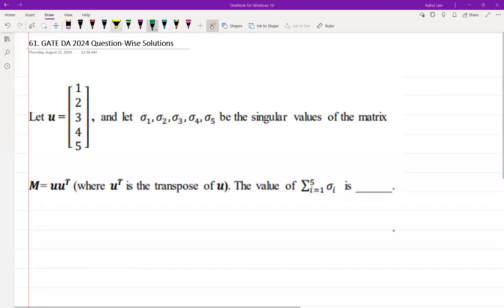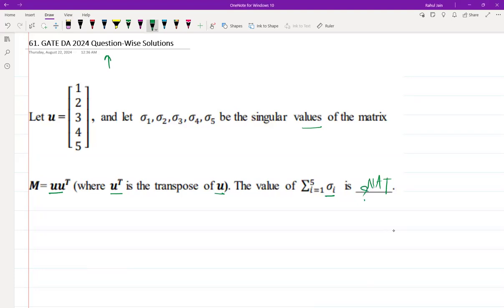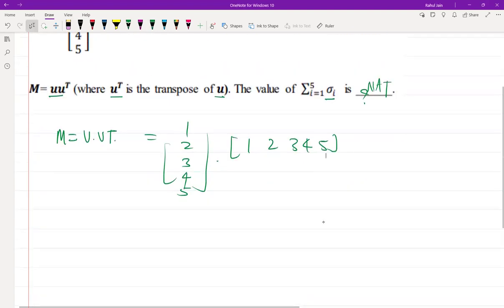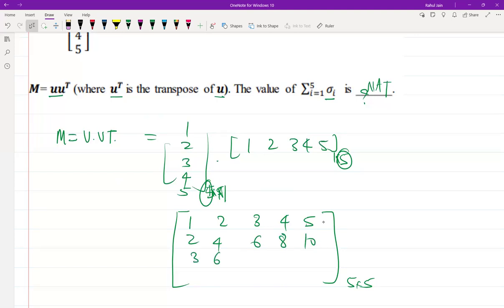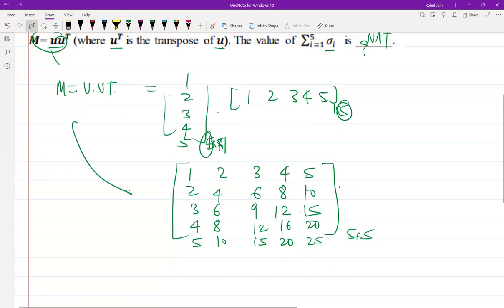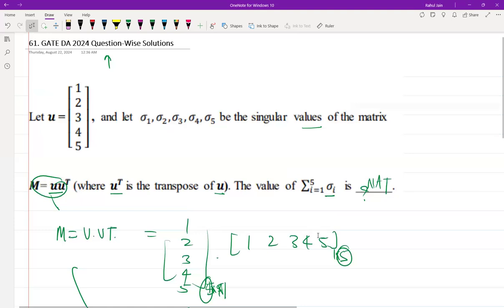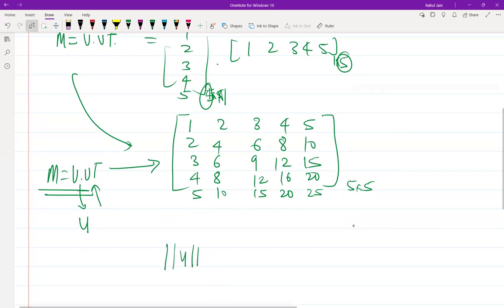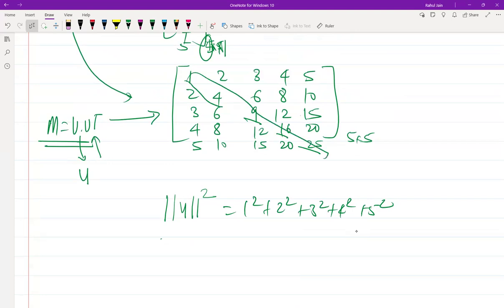Solved GATE DA 2024 Question Paper | DETAILED VIDEO SOLUTIONS | DA & AI | Q. 61 M = U.U^T Matrix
Q.61
Let 𝒖 =

1
2
3
4
5 ]

 and let 𝜎1
, 𝜎2
,𝜎3
, 𝜎4
, 𝜎5 be the singular values of the matrix
𝑴= 𝒖𝒖
𝑻
(where 𝒖
𝑻
is the transpose of 𝒖). The value of ∑ 𝜎𝑖
5
𝑖=1
is ______.